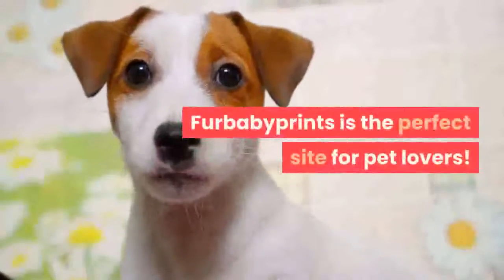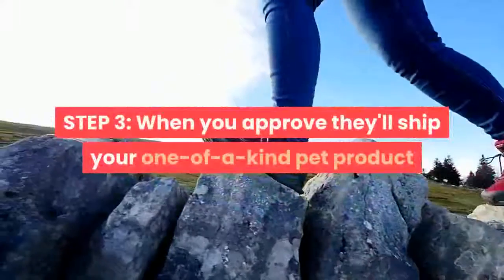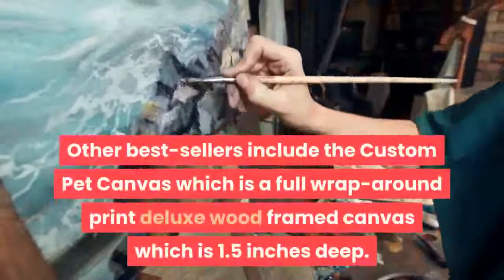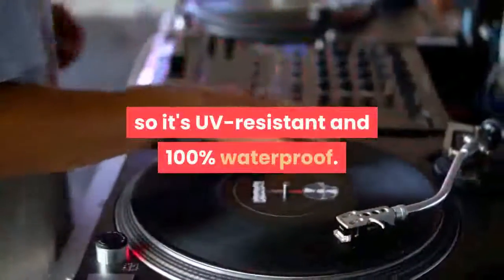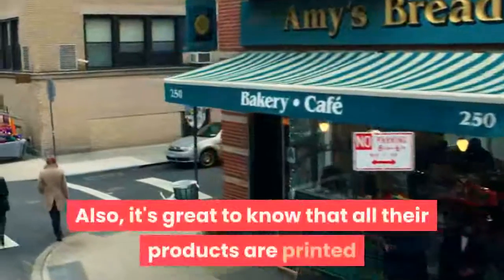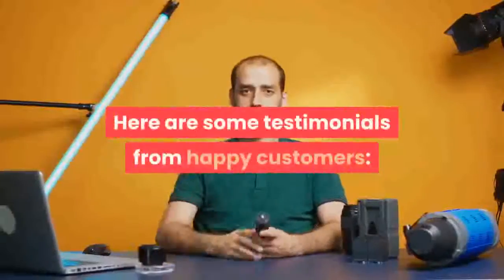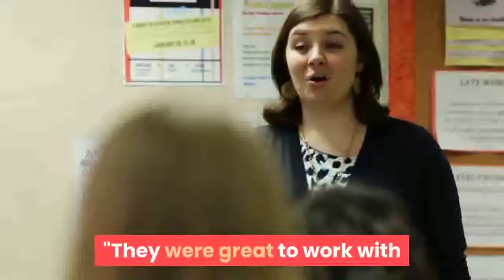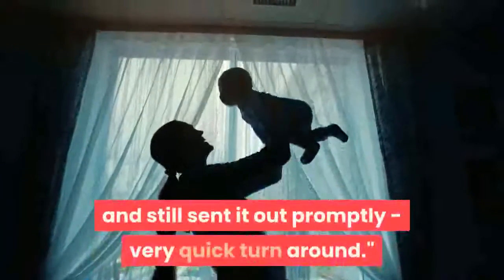Custom Pet Blanket - These Pet Blankets Are AWESOME!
Custom Pet Blanket

Furbaby Prints is the perfect site for cat lovers! They'll help you create an incredible lasting memory of your furry friend.

Every pet is worthy of to be a little spoiled once in a while with a custom pet blanket. Whether you're purchasing your own four-legged family member or someone else's family pet, you can't fail with these present ideas for every single pet character. Whether the family pet in your life is furry, scaly, feathered or wooly, you make sure to discover a tailored gift that has their name composed all over it.

For the animal who tends to use up a little too much of your custom pet blanket when you're sleeping, give them their own custom pet blanket (or design one to share). Honor the memory of a cherished pet who has died with heartwarming custom-made pet memorials. If it's an animal lover you're purchasing, custom pet blankets are a stunning and heartfelt gift.

Custom canvas, mousepads, and custom pet blankets bring a touch of house and furry cuteness to the office. Make sensational wall art and other decor utilizing your favorite pet images. With these pet present ideas and more, it's simple to reveal your favorite 4-legged pals (and their owners) just how much you love them.

Whether you're trying to find the perfect present for an animal enthusiast or just want to improve your life with some home decor and accessories that appear like your pet or feline, you remain in luck. We rounded up a few of the coolest custom pet blankets you can buy that look similar to your family pet.

So How Do You Get Yours?

Simply send a photo and their artists handle the rest. When they're finished you'll get a masterpiece that is 100% unique and created by real artists.

STEP 1: Send a image of your furry pal

STEP 2: Check your art (they'll send an email in 1-2 days)

STEP 3: When you approve they'll ship your unique animal product

Their most popular gift is the Custom Pet Blanket which includes many reviews that are positive on the website. This is a keepsake that fits correctly in any house - simply perfect for snuggling & cuddling! The custom dog blanket is durable & easy to wash and it has finished edges to prevent fraying.

Additionally, there are pet memorial blankets in the event that you lost your beloved cat and would like something to keep in mind them by, or best friends blankets if you wish to celebrate the friendship that you have together with your dog.

Other best-sellers are the Custom Pet Canvas which is a full wrap-around print premium wood framed canvas. It is the sort of quality you'll be proud to hang on your wall.

The Custom Pet Pillow makes an excellent companion to the custom dog blanket - your cat artwork is printed on the pillow cover and comes with a pillow inside.

There is also a variety of custom dog stickers however the most popular may be the custom pet car decal - its created from durable exterior-grade vinyl so it is UV-resistant and 100 percent waterproof. So these stickers are great for vehicle bumpers like your vehicle, or motorbike. Plus you can utilize them as window stickers - simply perfect for showing off your animal!

I loved that they emailed me the art so I could check and approve it before they made my product. So when a correction was had by me, they fixed it without issue but still sent it out promptly - extremely swift turn around. Honestly, the likeness is so good (and my dog blanket is waaay softer than I expected) that I'm hoping to get another custom dog blanket of my other dog too.

Also, it's great to discover that all their custom pet blankets are printed and shipped in America (I love to understand that I'm buying from local businesses).

Last thing - if you are still unsure about buying from Furbabyprints then not to worry almost all their custom pet blankets have a 100% guarantee, and that means you can rest assured that your expectations will be met. Their customer service is great - their staff communicated with thoroughly and responded to my questions promptly.

Below are a few comments from happy buyers:

My Girlfriend loved this gift and will definitely be utilizing this company more in the future as we get more furry family! My sister enjoyed her birthday present! It was exactly like the picture I sent out in and it was just terrific! OMG! I bought this as a gift for a good friend.